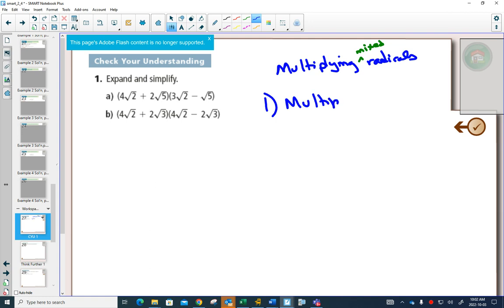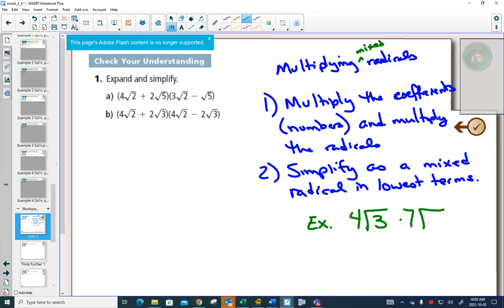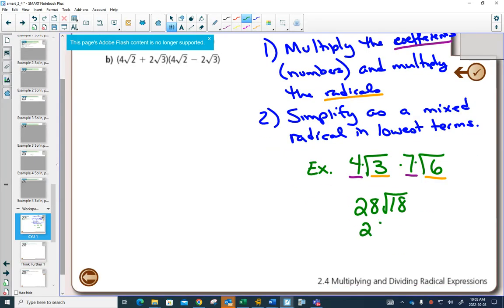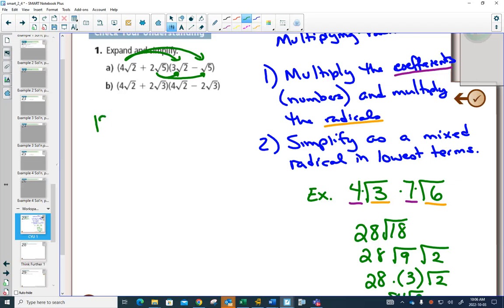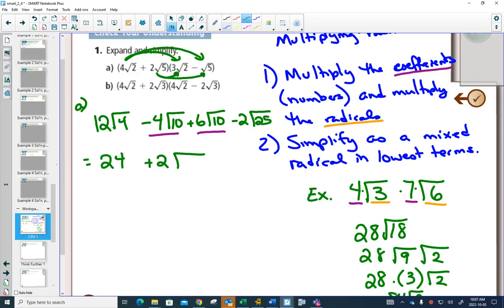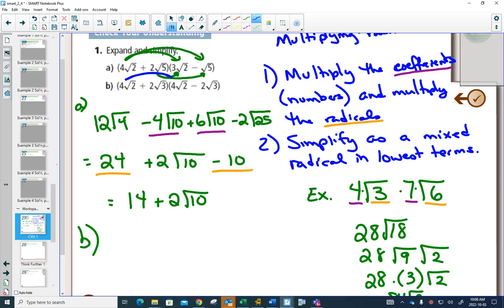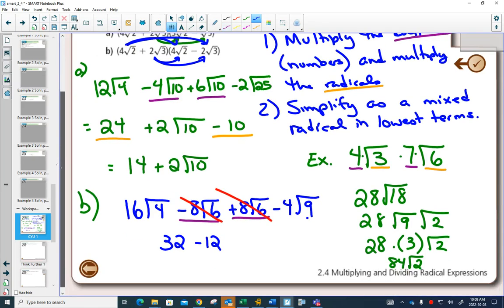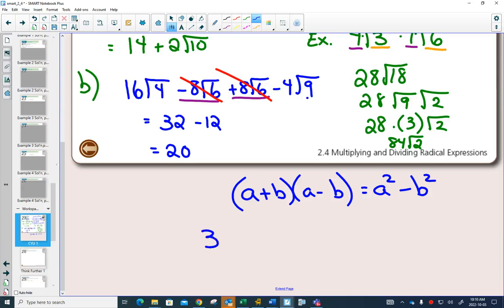30SP 2 4 Example 1